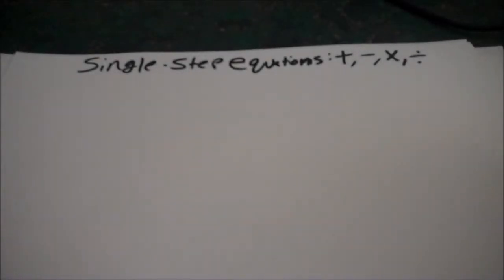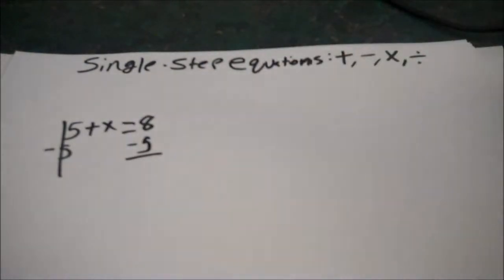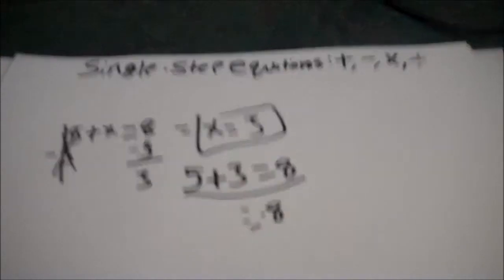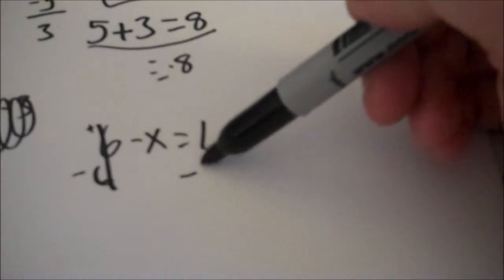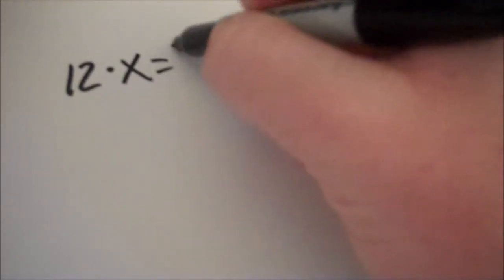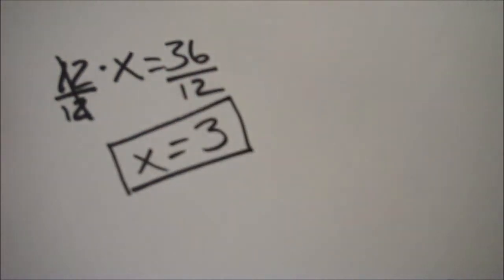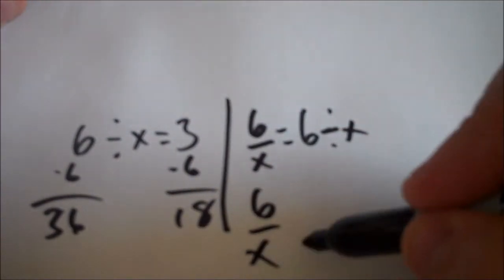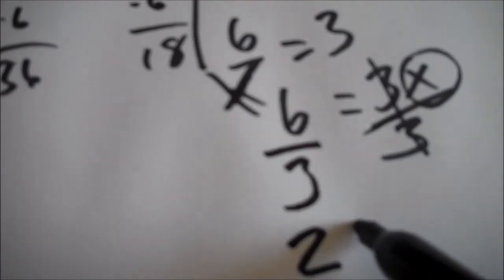Ms. Gamache Project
Project for Ms. Gamache